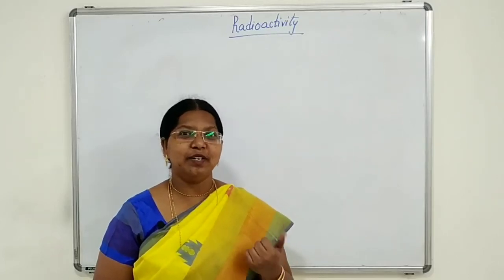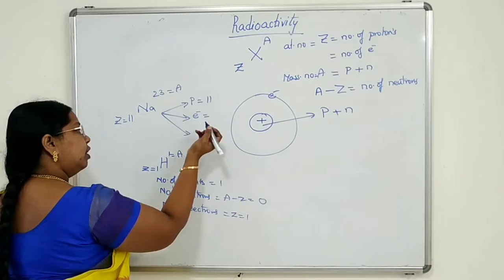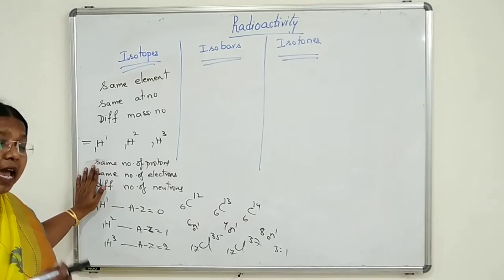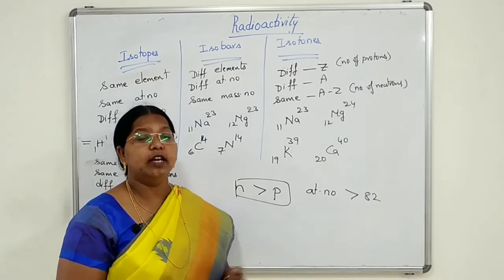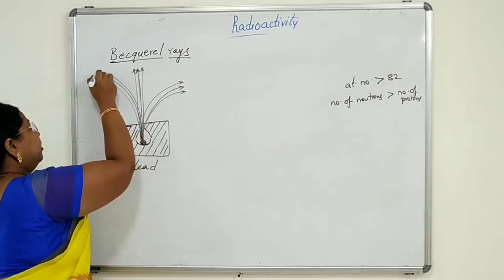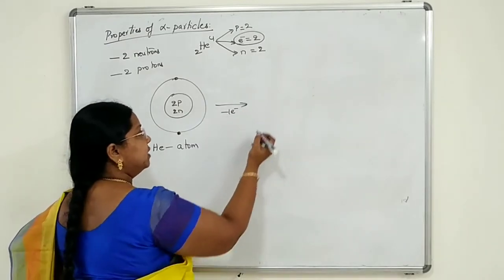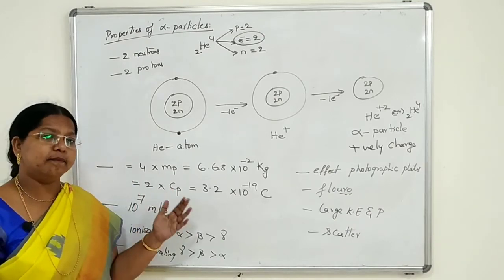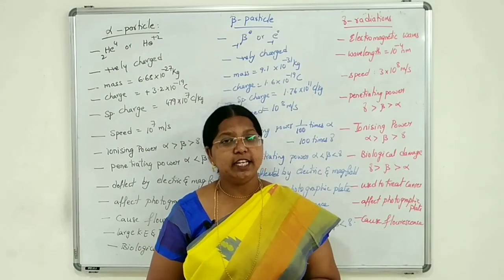Radioactivity - ICSE Class 10th Physics